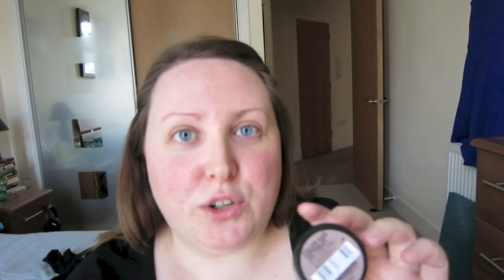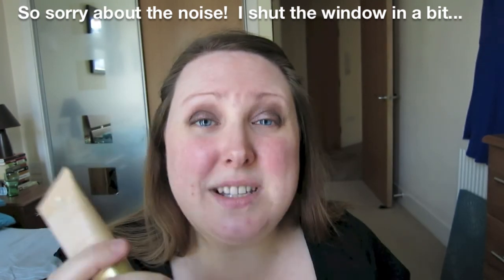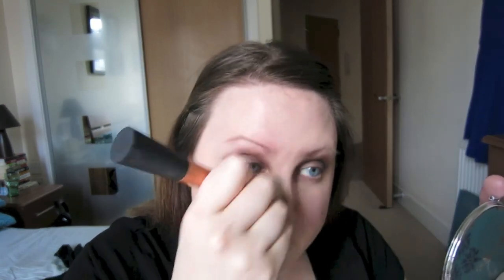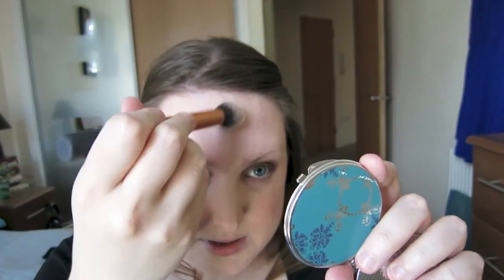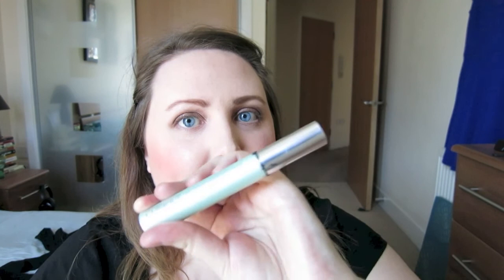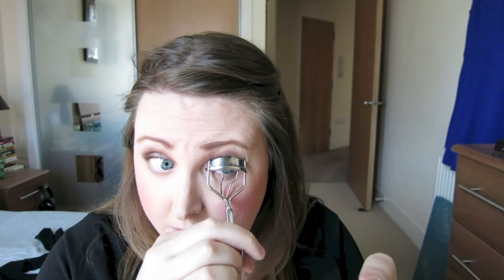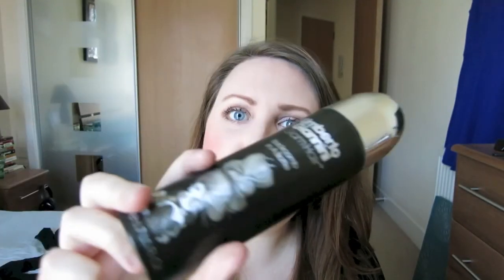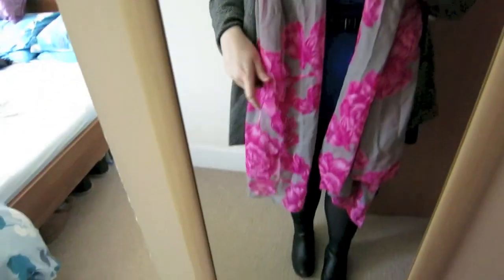Get Ready With Me | McBusted Night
A chatty Get Ready With Me video, also featuring some bonus clips at the end from the McBusted concert.